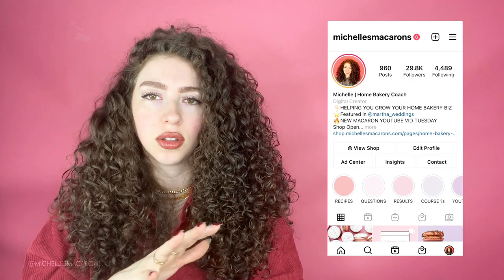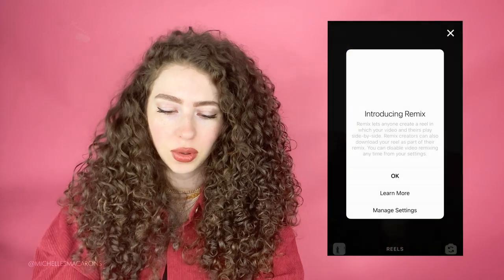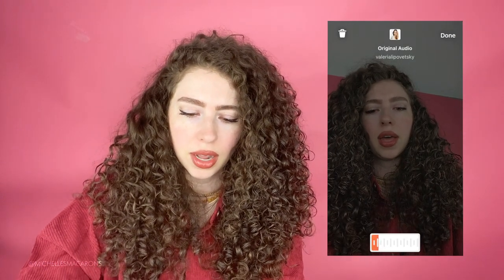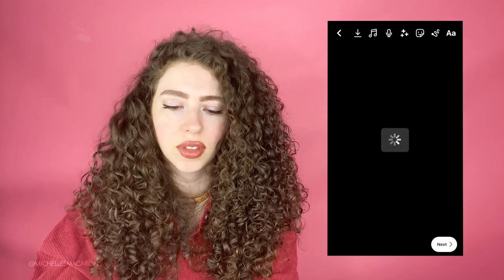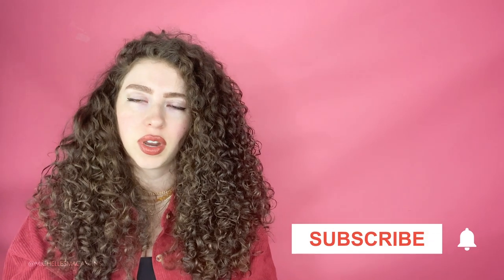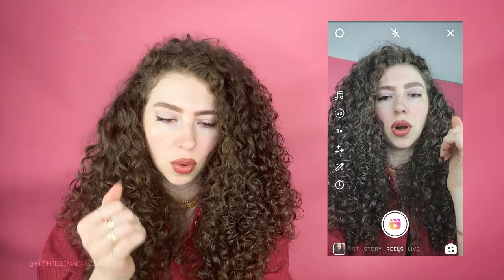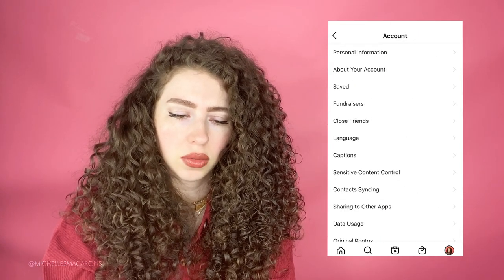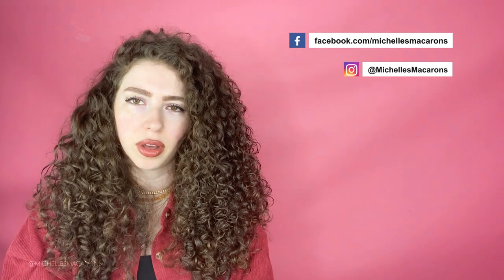How to Make a Reel on Instagram | For Your Home Bakery Page (BEGINNERS GUIDE)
What are Instagram Reels? Do I really need to be using them? How do I start? How do I record? What is the difference between Reels and TikTok? Today we are going to cover all of these questions and I will be giving a step-by-step tutorial for how to make your own Instagram Reel!

Check out the other videos on this channel if you would like to learn how to make macarons easily with a step-by-step macaron recipe, and many macaron tips. Join us as we sift, make a meringue, and learn to pipe macarons with Michelle from Michelle’s Macarons. Michelle Adams started as a home baker then opened Michelle’s Macarons in Ohio.

It will be under the link titled “Circle Guide”

Kitchen Aid Mixer
Oven Thermometer
Pastry Bag
Piping Tip
AirBake Baking Sheets
Silicone Baking Mats
Kitchen Aid Sifter
Honeyville Almond Flour
Kirkland Almond Flour